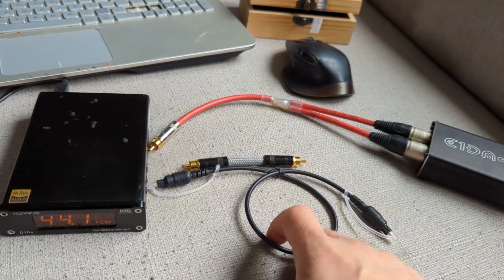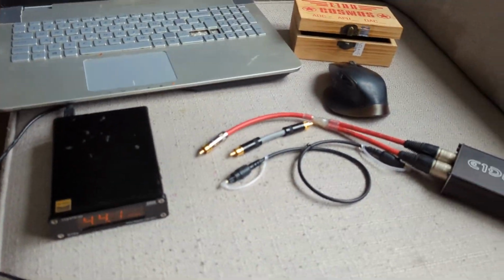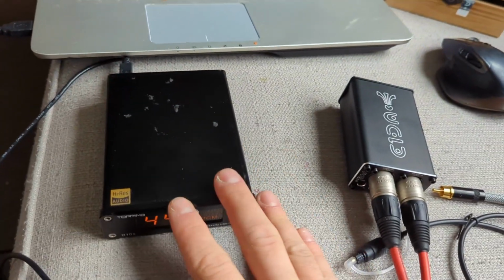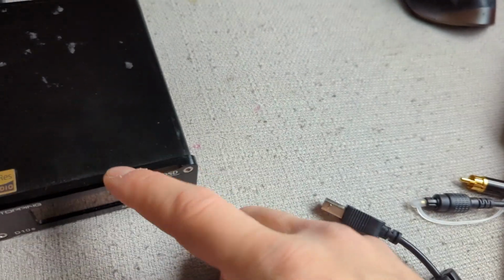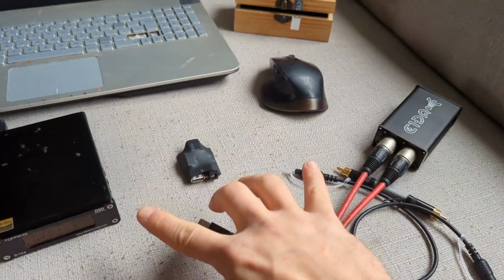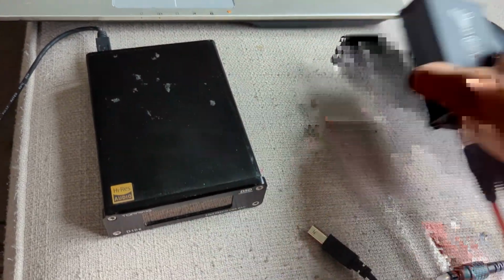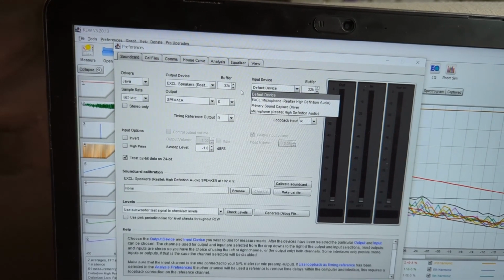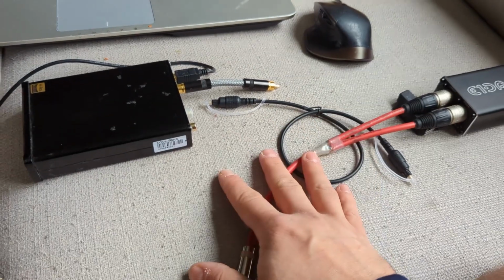New gear for testing dsp's and amps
Thank you Adam for lending me some quality gear to test amplifiers.
Give him a like and a follow!